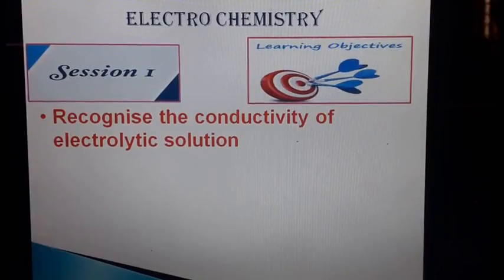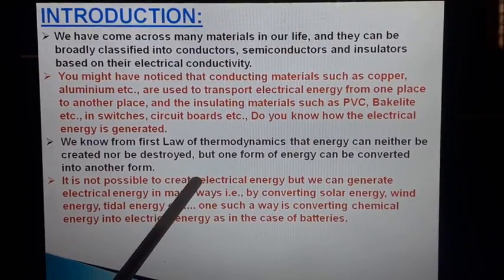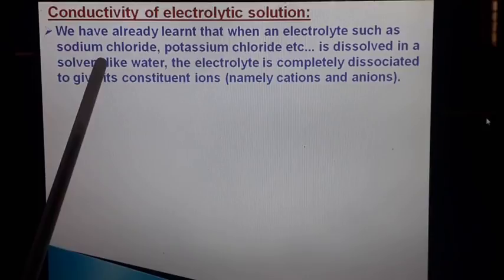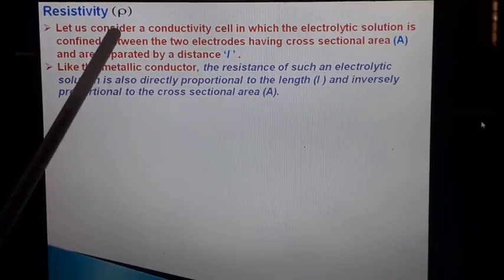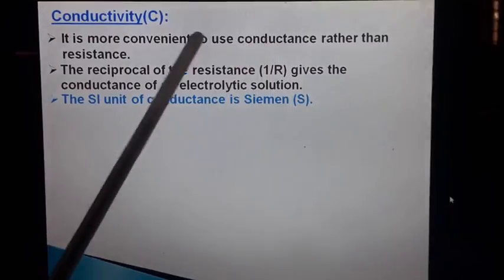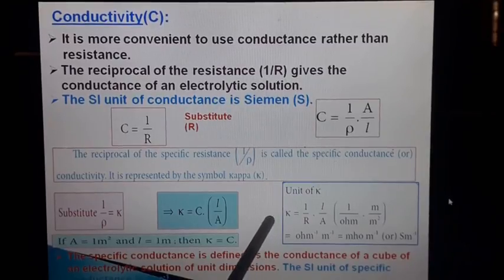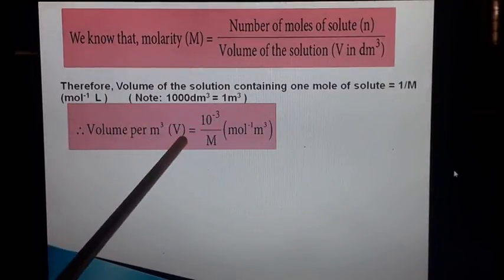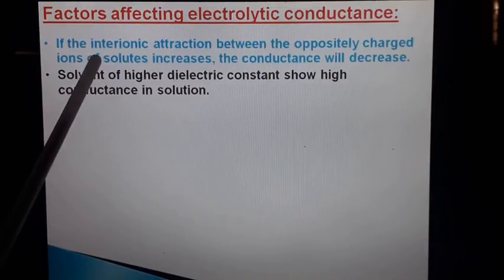TN CLASS 12 CHEMISTRY VOL II ENG MED ELECTRO CHEMISTRY SESSION 1